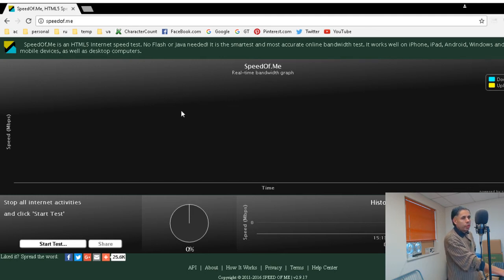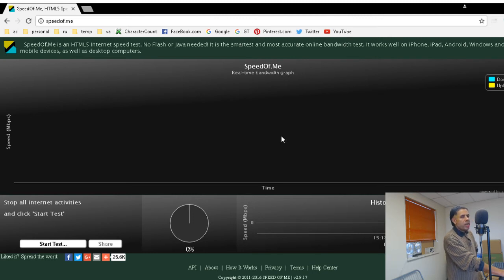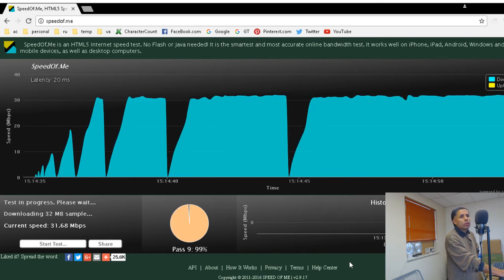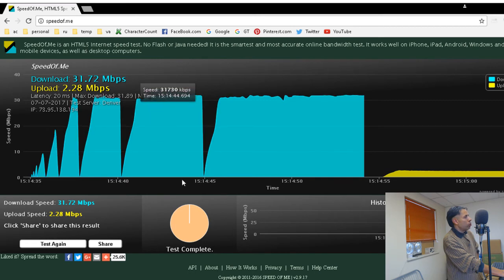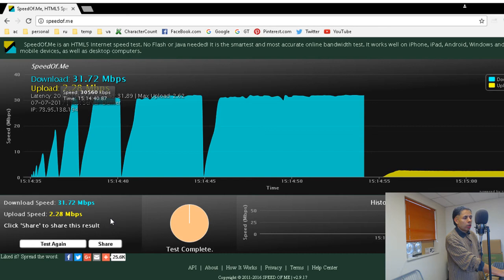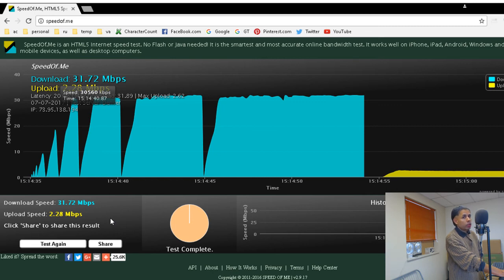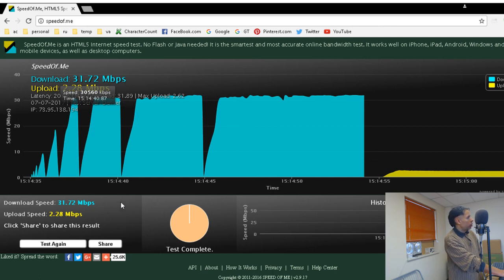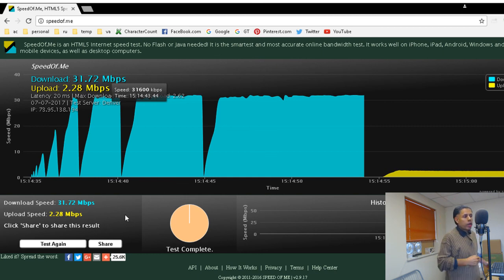Check ISP Speed - With SpeedOf.ME HTML Test